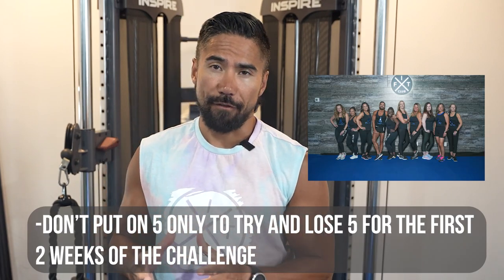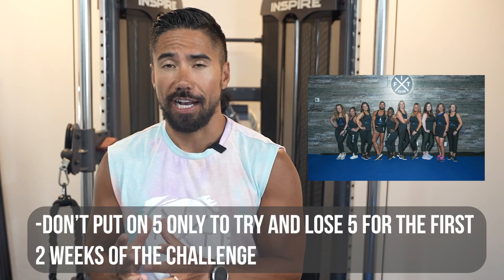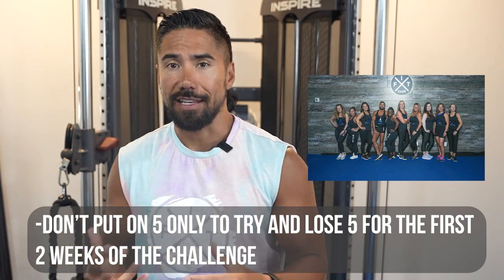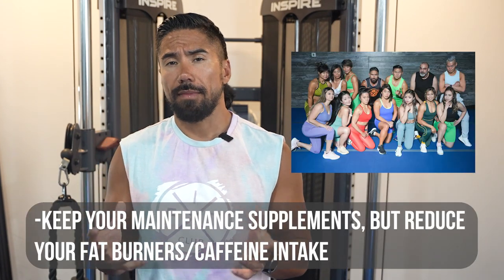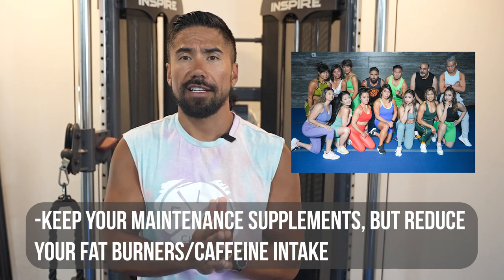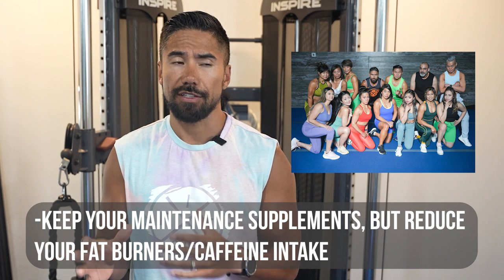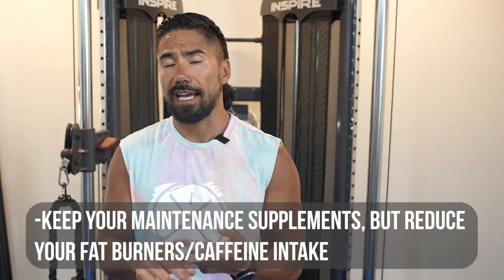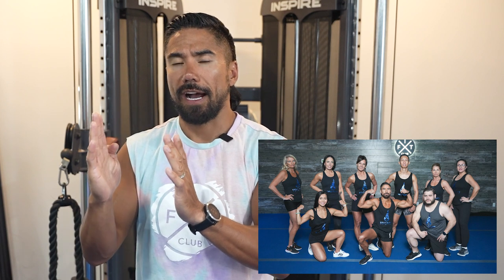🔥 Get Ready to Burn: Essential Preparations for a Successful Belly Burn! 🔥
Here are some simplified tips for a successful belly burn:

Avoid gaining weight before the challenge just to lose it in the first two weeks.
Increase your calorie intake slightly, but stay close to your normal level.
Eat more carbohydrates.
Reduce the amount of fat burners or caffeine you consume, while continuing to take maintenance supplements.
Rest for two days and reduce your activity level.

Overall, these tips focus on maintaining a healthy balance in your diet and exercise routine, rather than extreme measures, to achieve successful weight loss in the Belly Burn. 🔥